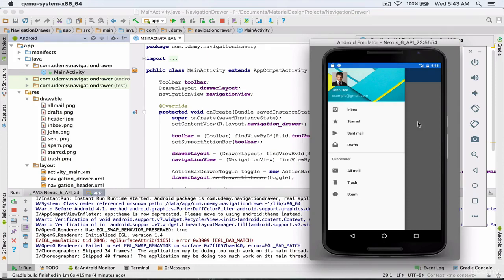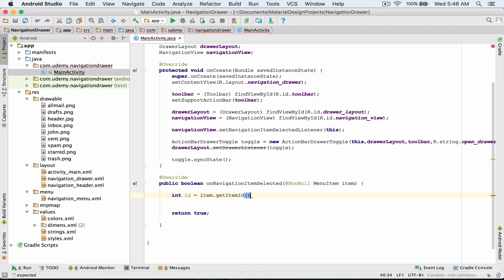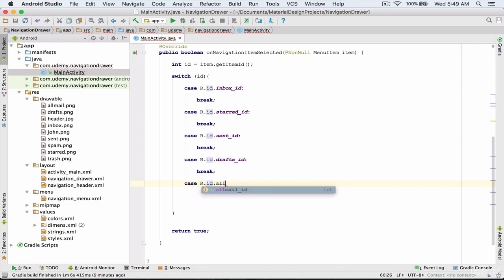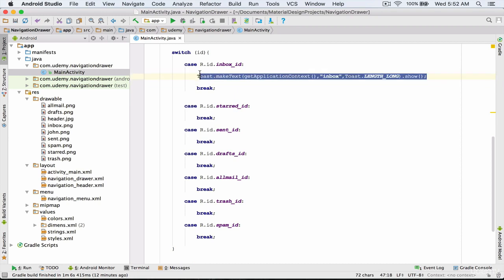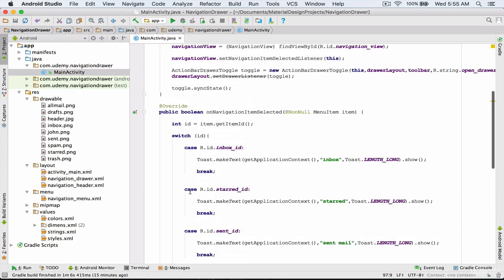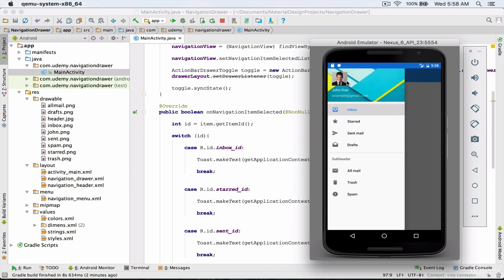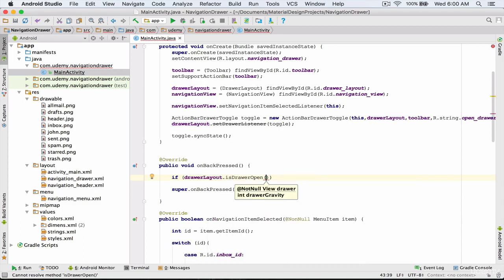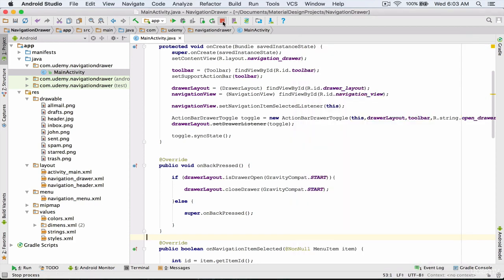21. Add an On click Listener to the Navigation Drawer